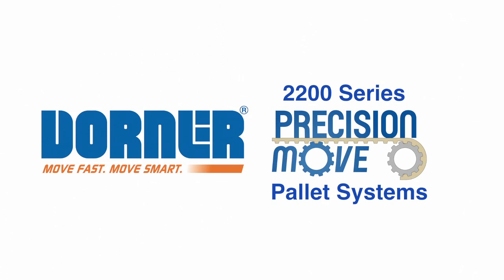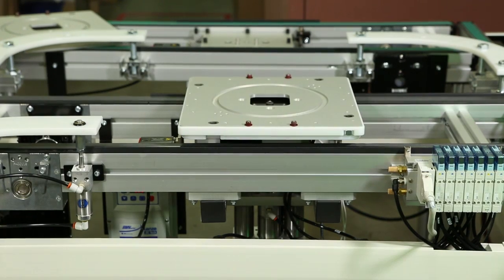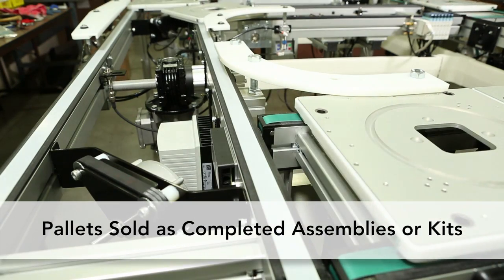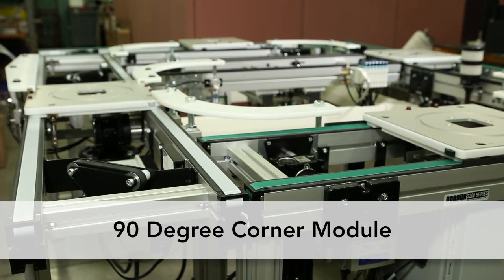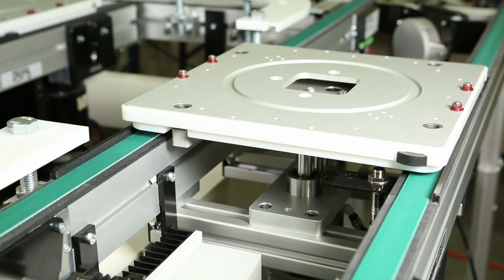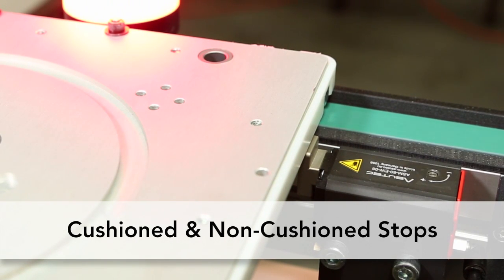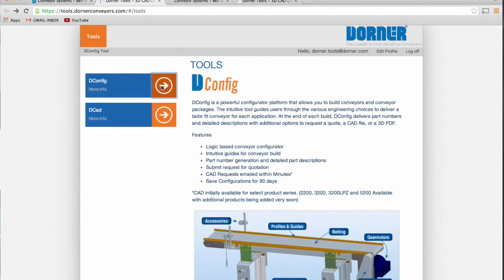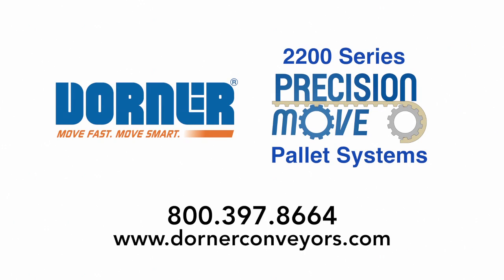2200 Precision Move Pallet Systems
2200 Series Precision Move Pallet Systems are modular, dual belt pallet systems for automation assembly.